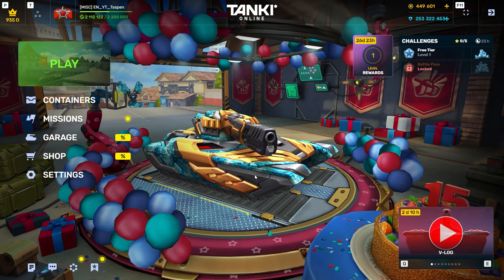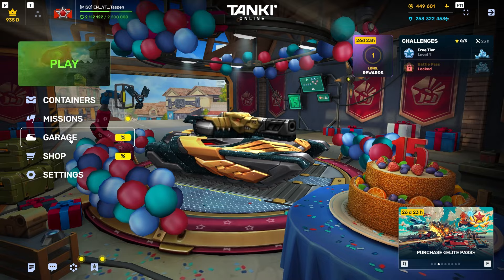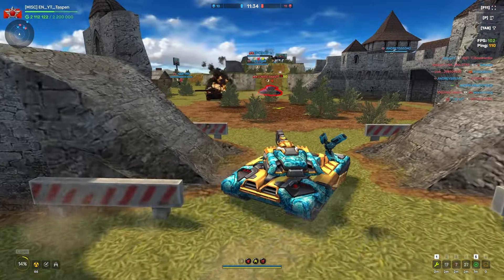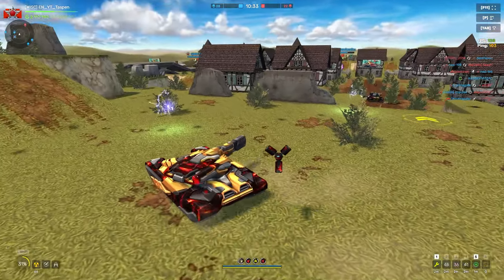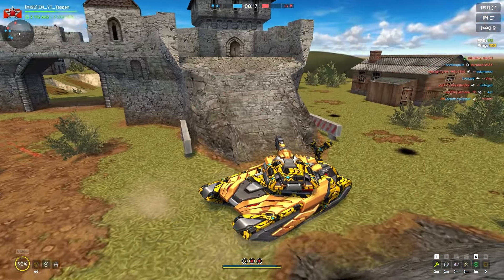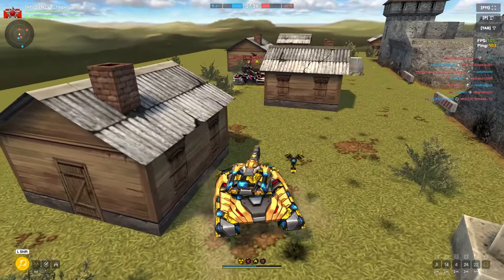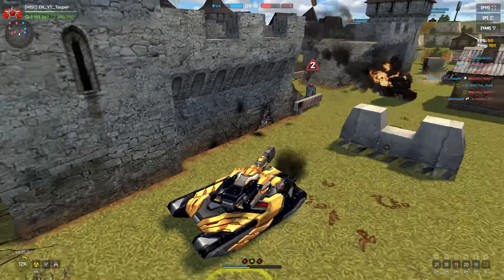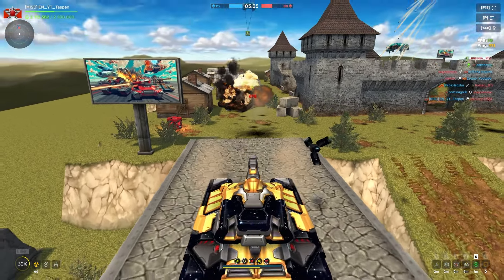The NEW XT Skin for Thunder is AMAZING in Tanki Online